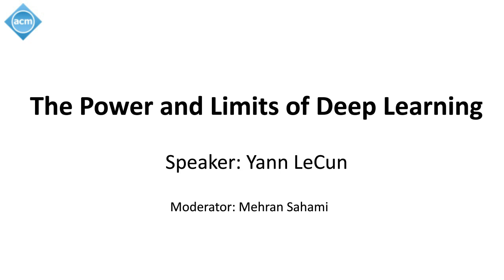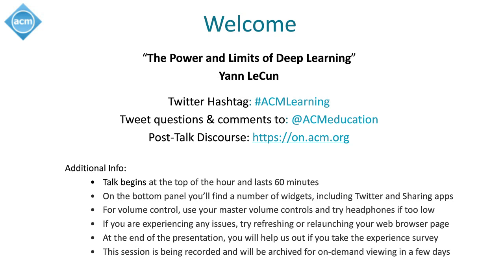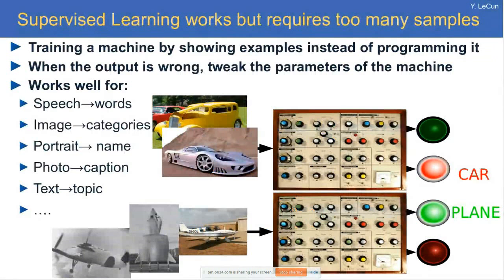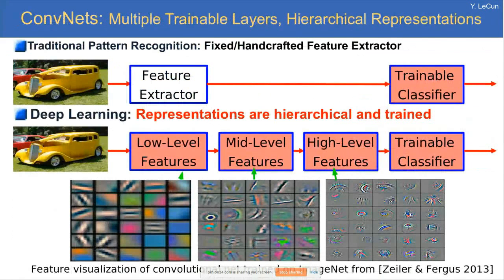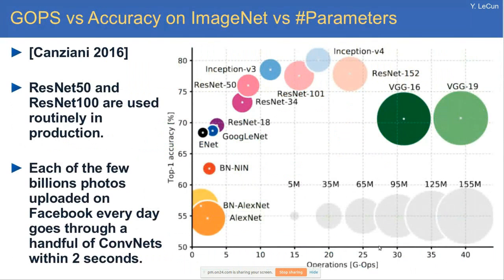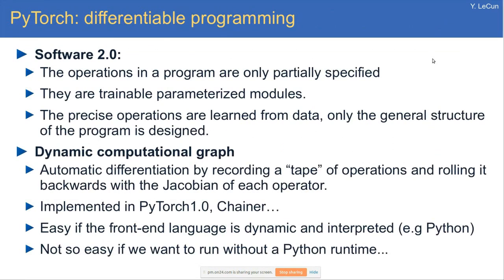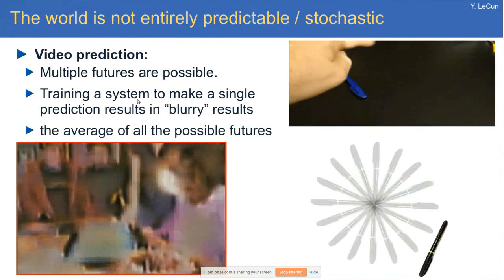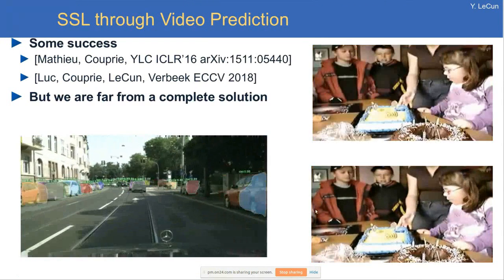"The Power and Limits of Deep Learning" with Yann LeCun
Title: The Power and Limits of Deep Learning"
Speaker: Yann LeCun
Date: 7/11/2019

Abstract

Deep Learning (DL) has enabled significant progress in computer perception, natural language understanding, and control. Almost all these successes rely on supervised learning, where the machine is required to predict human-provided annotations, or model-free reinforcement learning, where the machine learns policies that maximize rewards. Supervised learning paradigms have been extremely successful for an increasingly large number of practical applications such as medical image analysis, autonomous driving, virtual assistants, information filtering, ranking, search and retrieval, language translation, and many more. Today, DL systems are at the core of search engines and social networks.  DL is also used increasingly widely in the physical and social sciences to analyze data in astrophysics, particle physics, and biology, or to build phenomenological models of complex systems. An interesting example is the use of convolutional networks as computational models of human and animal perception. But while supervised DL excels at perceptual tasks, there are two major challenges to the next quantum leap in AI: (1) getting DL systems to learn tasks without requiring large amounts of human-labeled data; (2) getting them to learn to reason and to act. These challenges motivate some the most interesting research directions in AI.

SPEAKER
Yann LeCun
VP & Chief AI Scientist at Facebook; Silver Professor at NYU; 2018 ACM A.M Turing Award Laureate
He was the founding Director of Facebook AI Research and of the NYU Center for Data Science. He received an EE Diploma from ESIEE (Paris) in 1983 and a PhD in Computer Science from Université Pierre et Marie Curie (Paris) in 1987. After a postdoc at the University of Toronto, he joined AT&T Bell Laboratories. He became head of the Image Processing Research Department at AT&T Labs-Research in 1996, and joined NYU in 2003 after a short tenure at the NEC Research Institute. In late 2013, LeCun became Director of AI Research at Facebook, while remaining on the NYU Faculty part-time. He was visiting professor at Collège de France in 2016. His research interests include machine learning and artificial intelligence, with applications to computer vision, natural language understanding, robotics, and computational neuroscience. He is best known for his work in deep learning and the invention of the convolutional network method which is widely used for image, video, and speech recognition. He is a member of the US National Academy of Engineering, the recipient of the 2014 IEEE Neural Network Pioneer Award, the 2015 IEEE Pattern Analysis and Machine Intelligence Distinguished Researcher Award, the 2016 Lovie Award for Lifetime Achievement, the University of Pennsylvania Pender Award, and honorary doctorates from IPN, Mexico and EPFL. He is the recipient of the 2018 ACM Turing Award (with Geoffrey Hinton and Yoshua Bengio) for "conceptual and engineering breakthroughs that have made deep neural networks a critical component of computing."

MODERATOR
Mehran Sahami
Associate Chair for Education, Stanford University CS Department; Past Chair, ACM Education Board
In 2007, Mehran Sahami joined the faculty of the Computer Science Department at Stanford University. From 2001 to 2006, he taught in the CS department at Stanford as a Lecturer. From 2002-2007, he was a full-time Senior Research Scientist at Google. After moving to Stanford, he continued to consult at Google on a part-time basis until 2010. His research interests include computer science education, machine learning, and information retrieval on the Web. Previously, he has worked for several years as a Senior Engineering Manager at Epiphany. Prior to working at Epiphany, he completed his PhD in the Computer Science Department at Stanford.